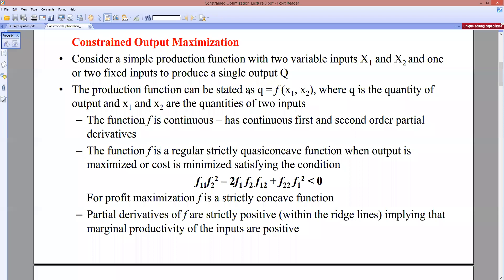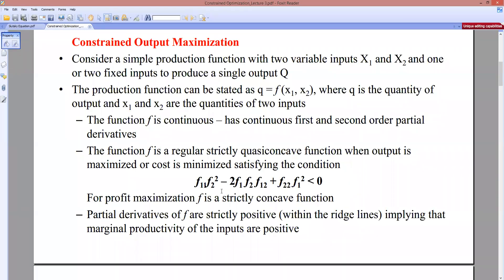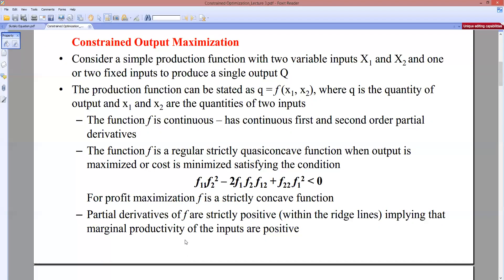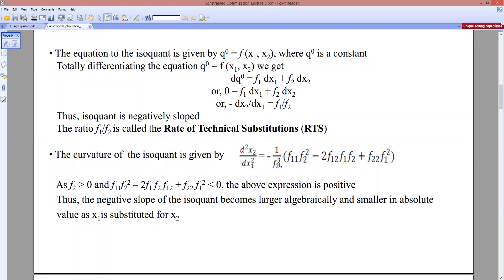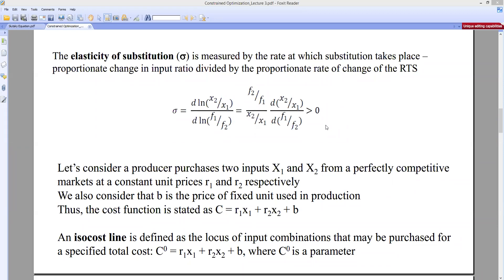Topics in Constrained Optimization: 1/2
This is in continuation of the series of lectures on Constrained Optimization delivered to UG Sem II students, Presidency University on 8/5/2020.